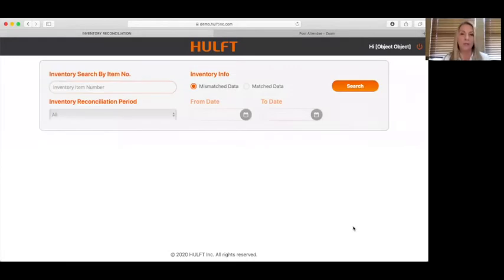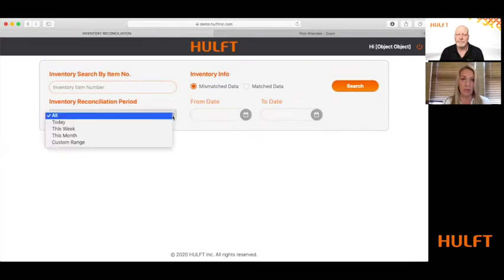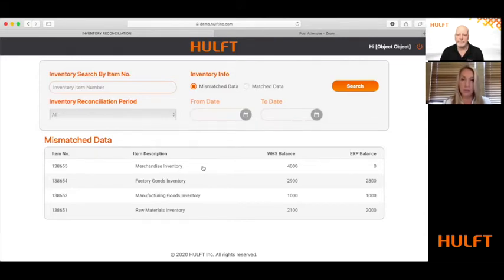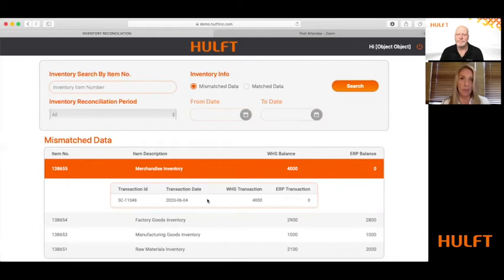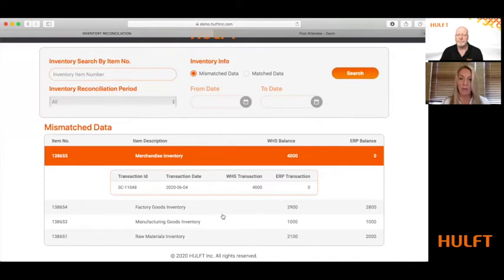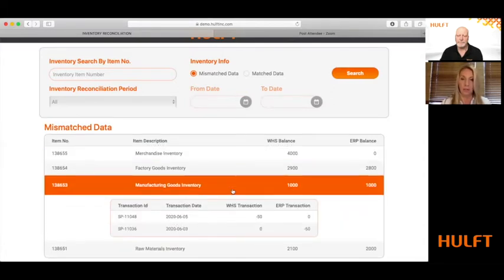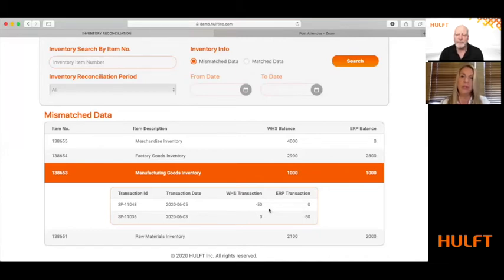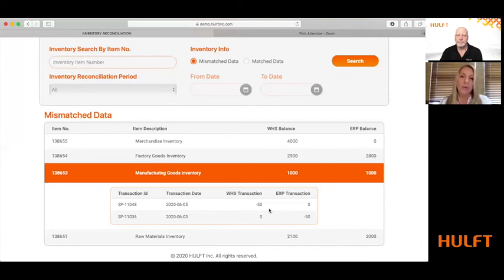HULFT inventory reconciliation, powered by HULFT Integrate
HULFT reconciles inventory stored at warehouse with inventory stored within your ERP or inventory of record.